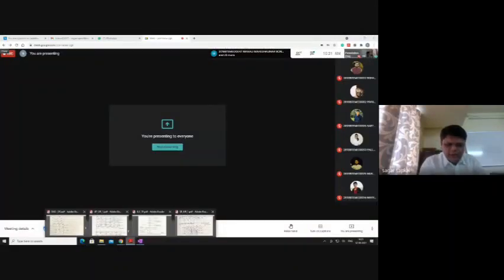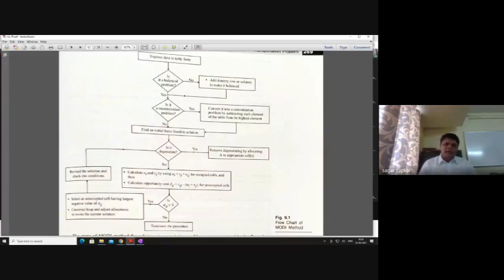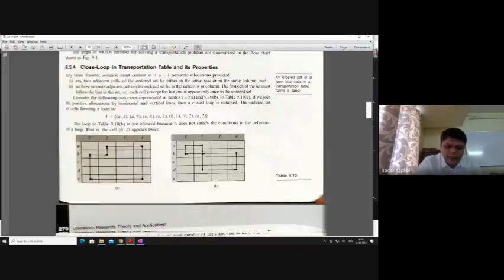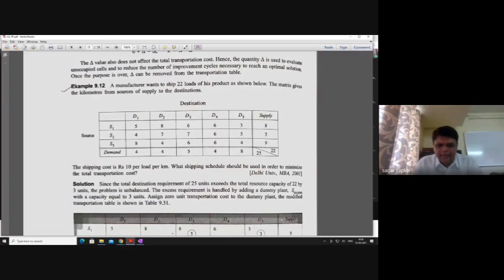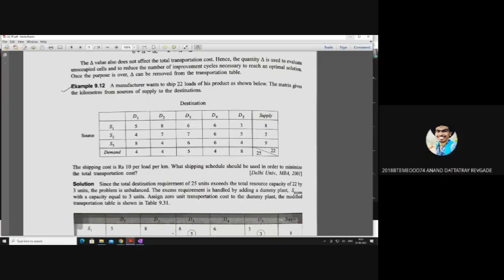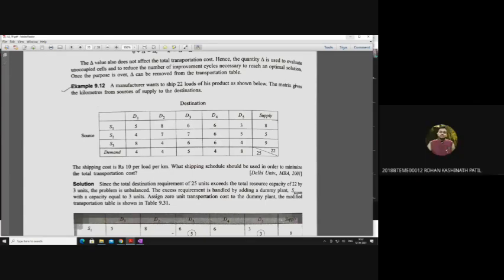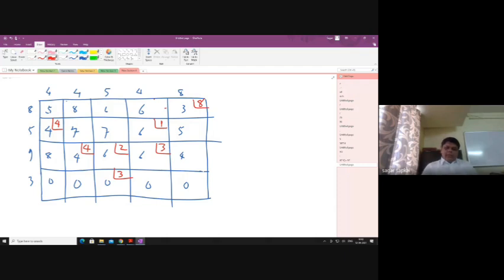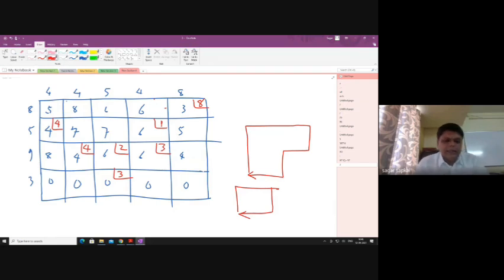Transportation Model P-3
References:
1) J. K. Sharma, “Operations Research: Theory and Applications”, TRINITY Press, 6th Edition, 2016
2) N. D. Vohra, "Quantitative Techniques in Management", McGraw Hill Education (India) Private Ltd, 4th Edition, 2014
3) P. K. Gupta & Dr. D. S. Hira, “Operations Research", S. Chand & Co. Pvt. Ltd, 7th Edition, 2014